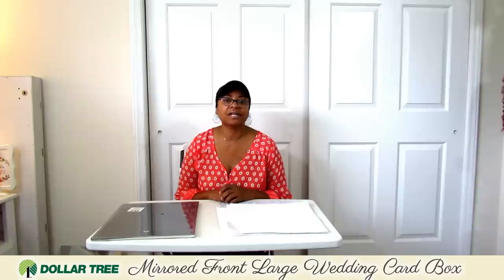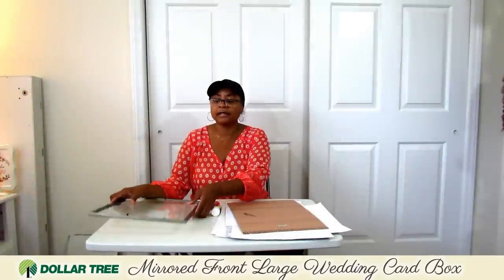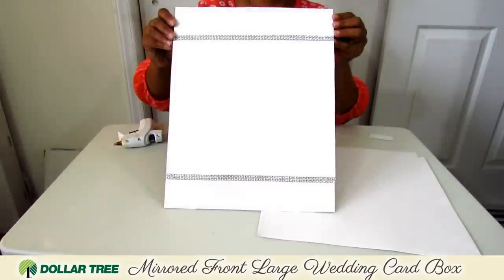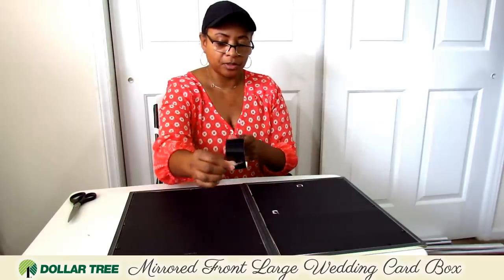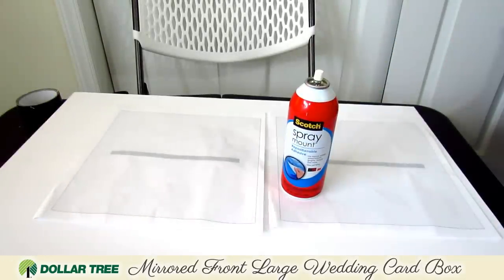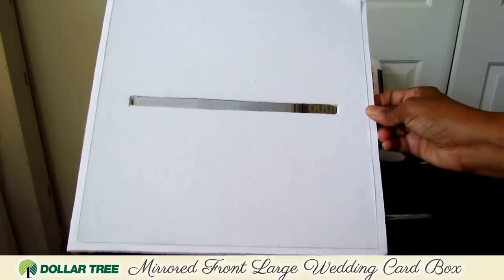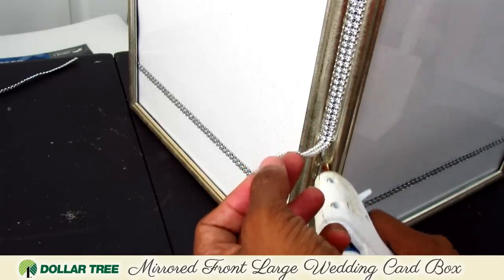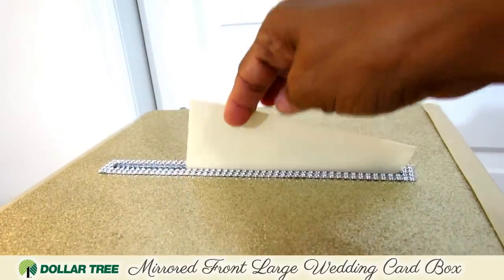Dollar Tree DIY Mirrored Front Large Wedding Card Box $10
View me in HD Ladies!

Beautiful, large mirrored front wedding card box made with all Dollar Tree items.  Total $10.   Supply List below.

SUPPLY LIST

1 Mirror cut to side from Lowe's

Ribbon of your Choice.  I got mine from DT.

Jewels